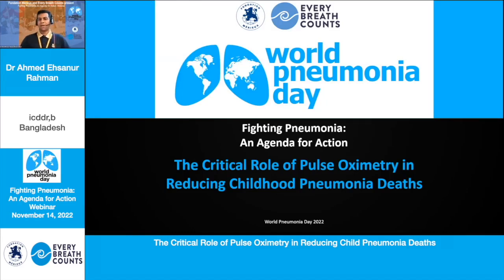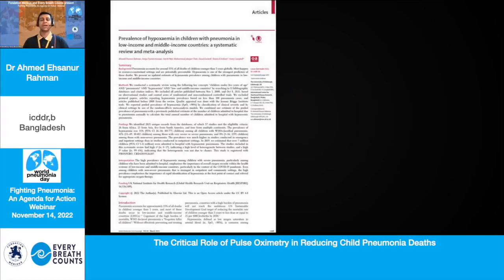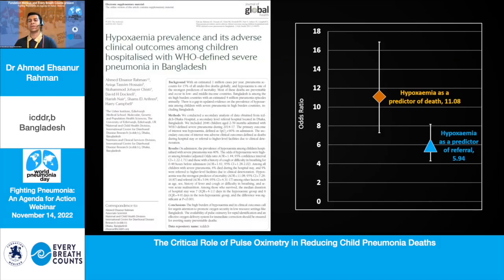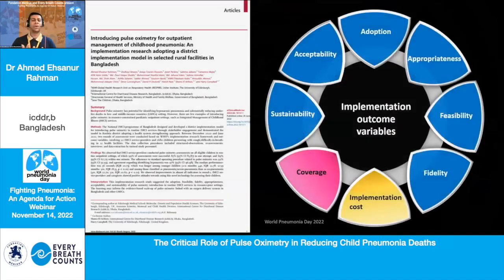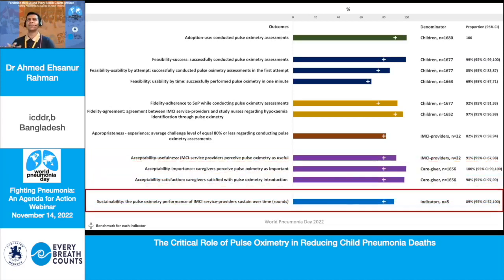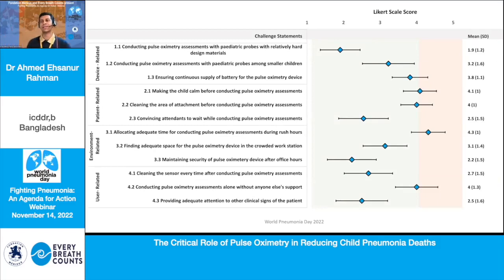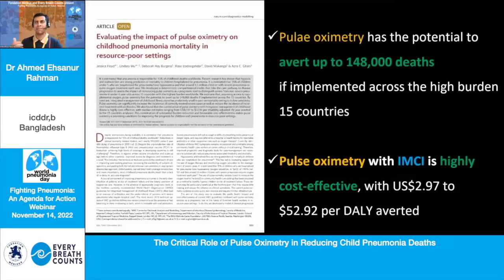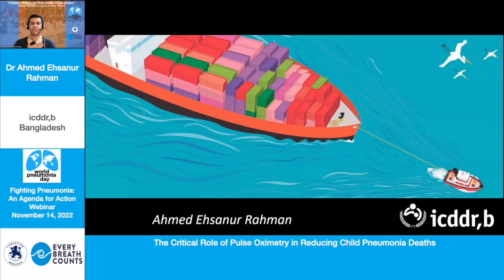Fighting Pneumonia: An agenda for action, Dr Ahmed Ehsanur Rahman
Dr Ehsan Rahman from icddr,b in Bangladesh presents, The Critical Role of Pulse Oximetry in Reducing Child Pneumonia Deaths, 14 November 2022